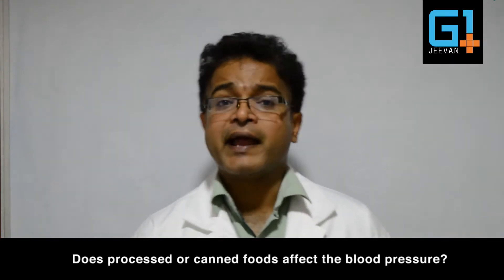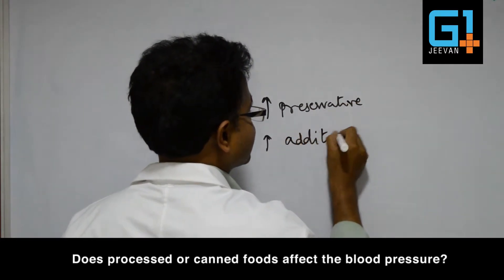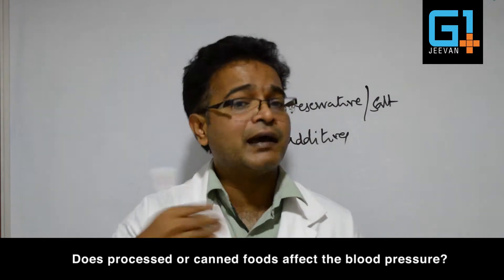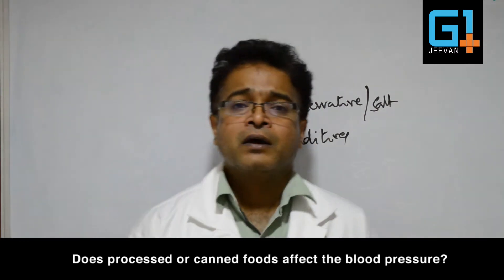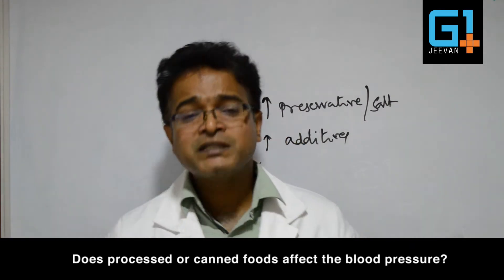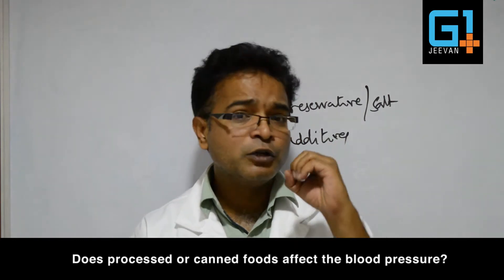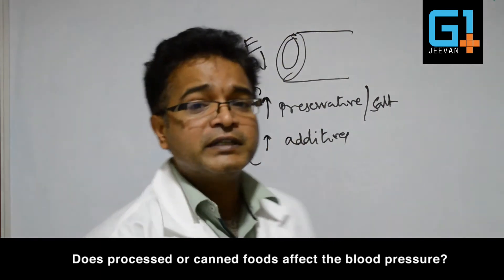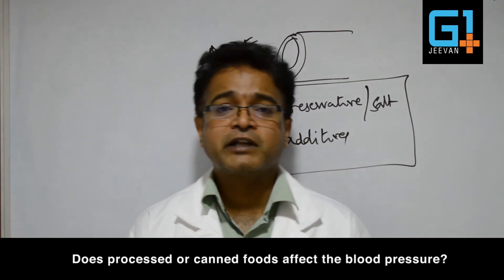Does processed or canned foods affect the blood pressure?